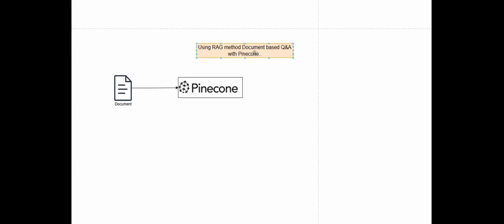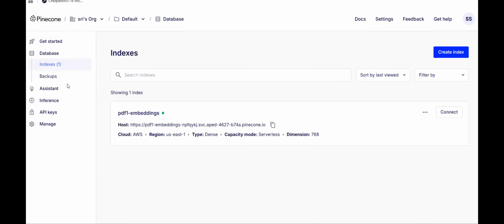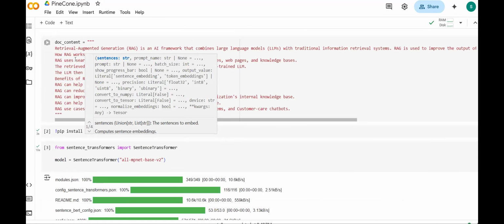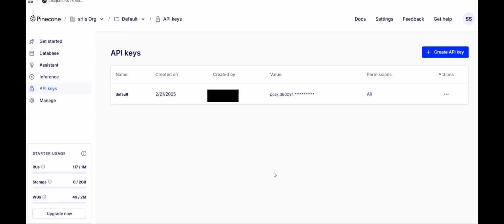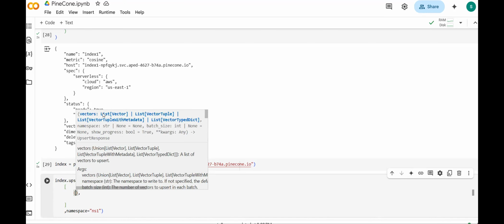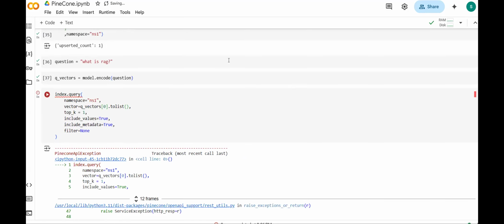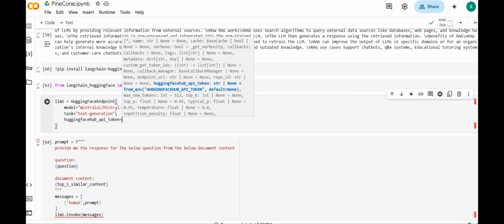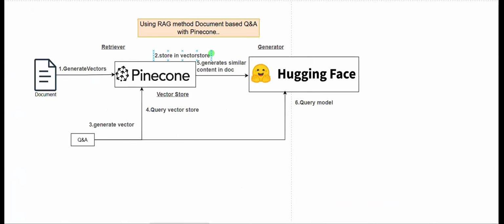Document-Based Q&A Using RAG System: Pinecone, Sentence Transformer & Mistral-7B-Instruct-v0.3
1. **"Document-Based Q&A Using RAG with Pinecone & Mistral-7B"**
2. **"Building a RAG System: Pinecone, Sentence Transformer & Mistral-7B"**
3. **"Retrieval-Augmented Generation (RAG) with Pinecone & Hugging Face Models"**

This video explores how to build a **Retrieval-Augmented Generation (RAG) system** for **document-based Q&A** using **Pinecone as a vector store** and **sentence-transformers/all-mpnet-base-v2** for embedding creation. We leverage **Mistralai/Mistral-7B-Instruct-v0.3** as the retriever via **LangChain** to enhance AI-powered search and response accuracy. By integrating **Hugging Face models**, we create a **scalable** and **efficient** document retrieval and question-answering system. This hands-on tutorial is perfect for **AI developers, NLP enthusiasts, and engineers** looking to optimize document intelligence using **vector databases and large language models (LLMs).**

### **Tags (Trending & Optimized for YouTube Search):**